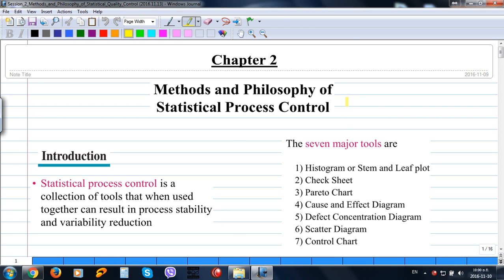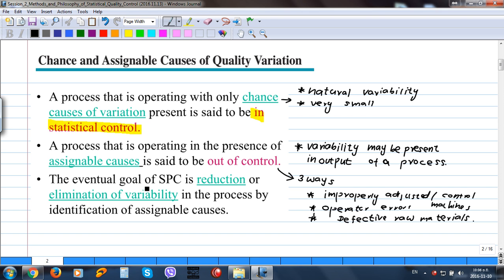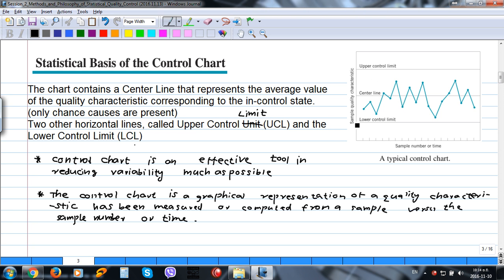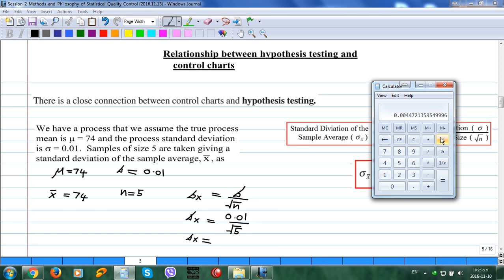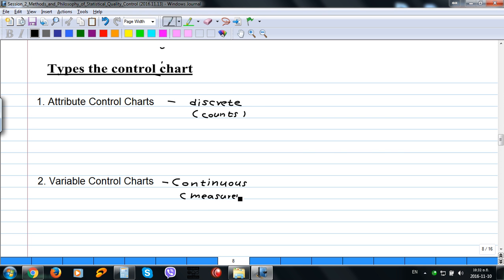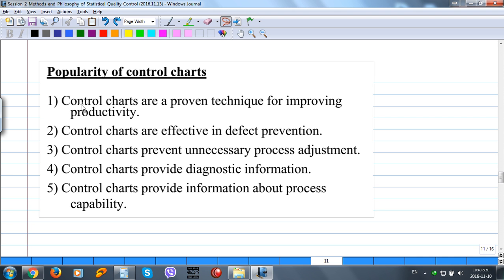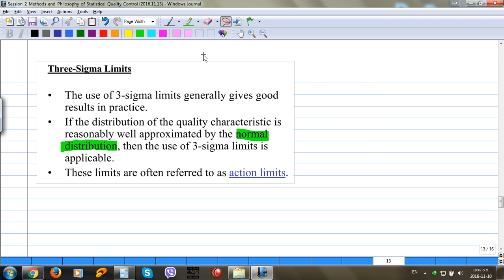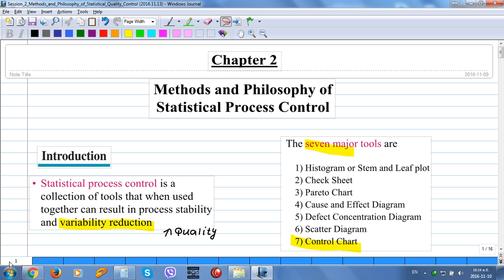STA 3532 - Session 2 - Methods and Philosophy of Statistical Quality Control - 2017.01.23